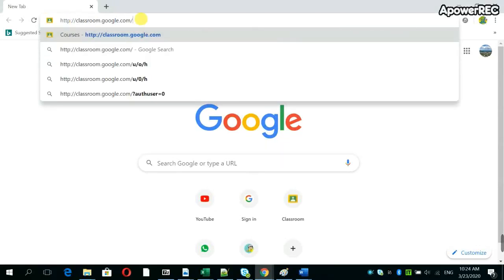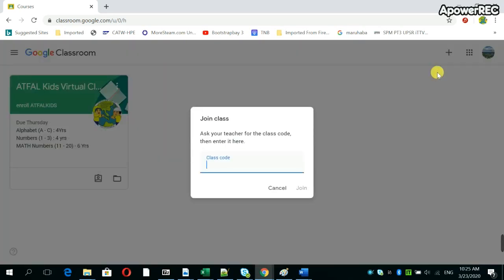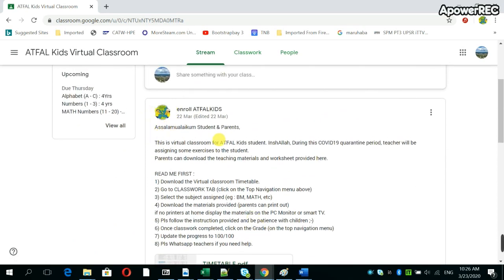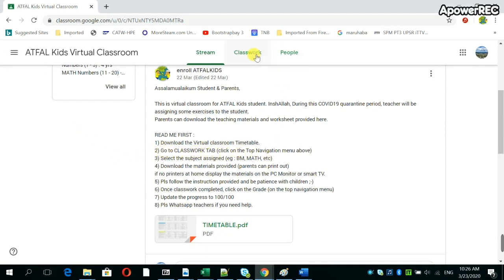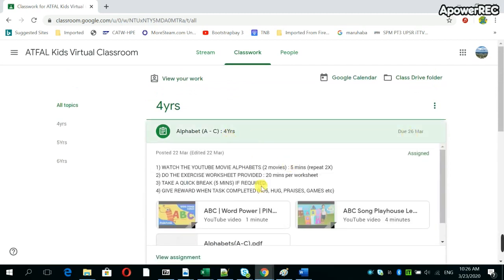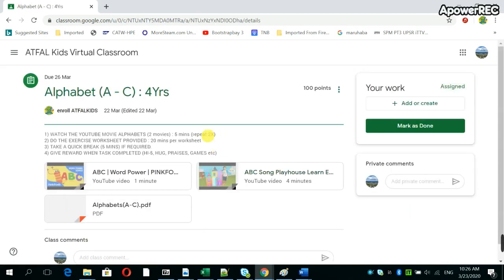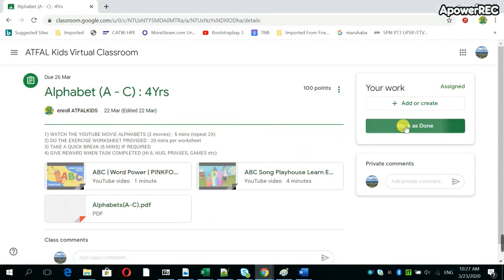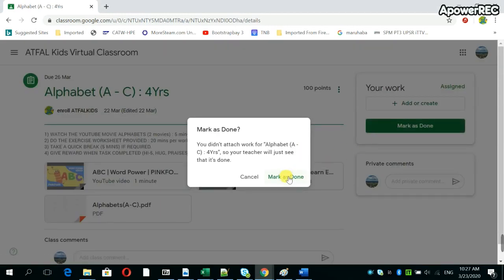HOWTO JOIN GOOGLE CLASSROOM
For New User to Google Classroom, this video give you basic understanding on how to join and use the virtual classroom. Hope this video help!